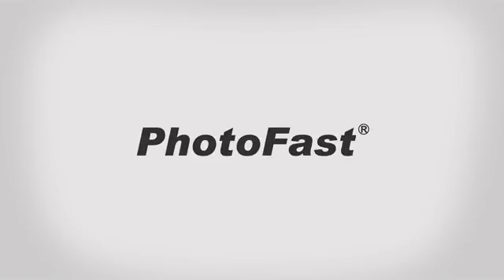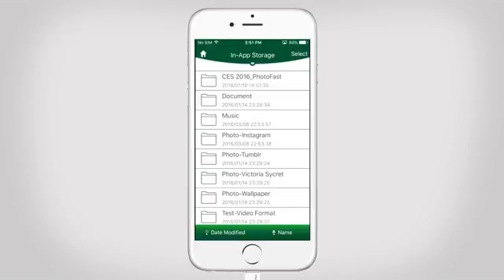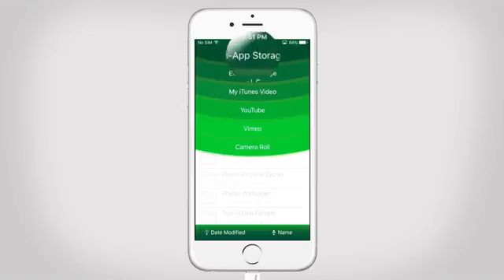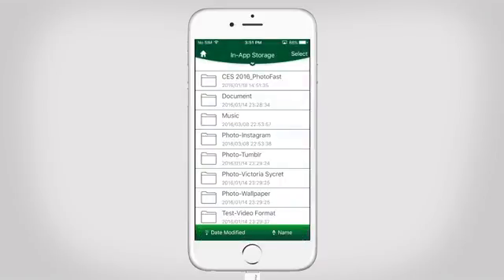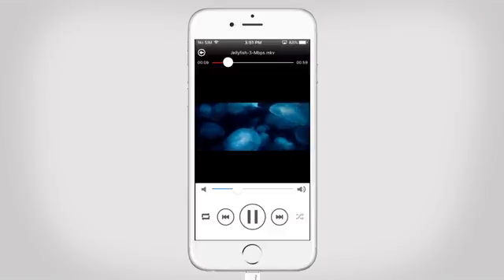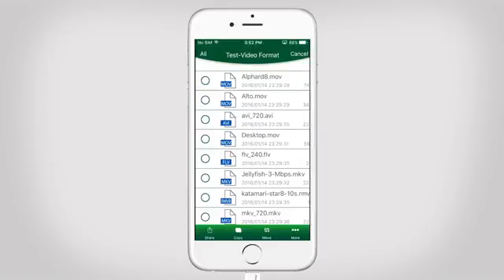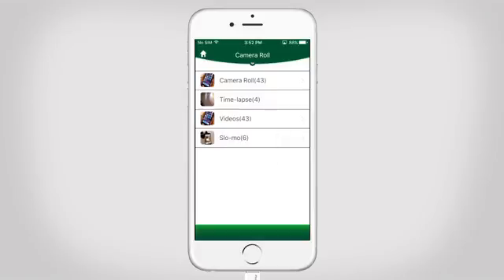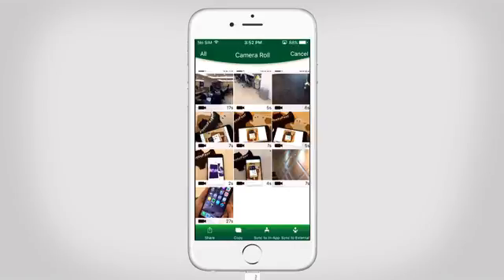PhotoFast ONE App - Video Function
PhotoFast ONE App Tutorial
How to use Video Function

PhotoFast ONE App supports the following products:

Photo Backup Cable
MemoriesCable GEN3
iOS Card Reader CR - 8800
MemoriesCable
MAX EXTREME
MAX Hello Kitty
Max